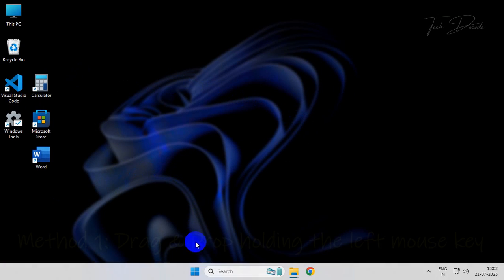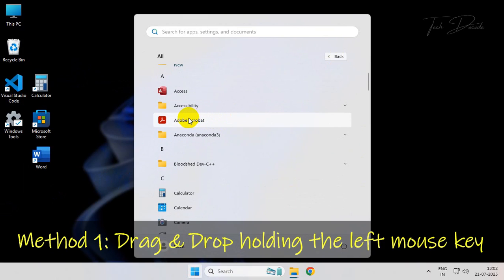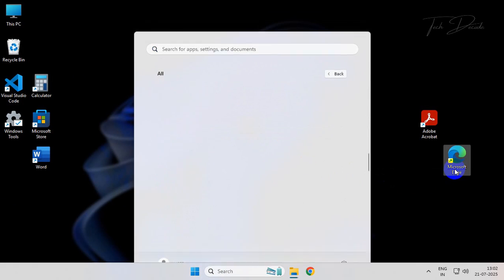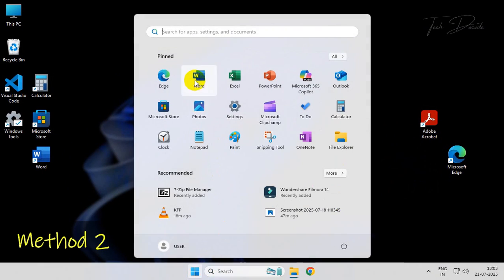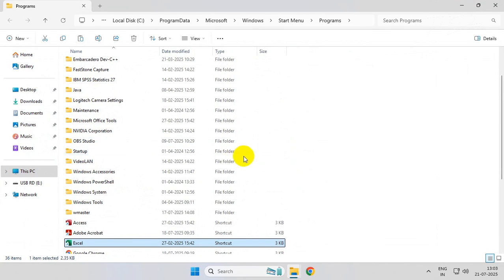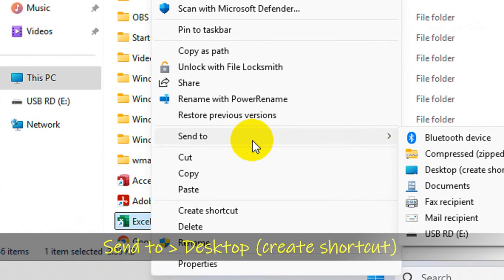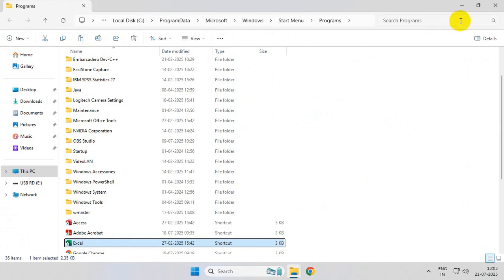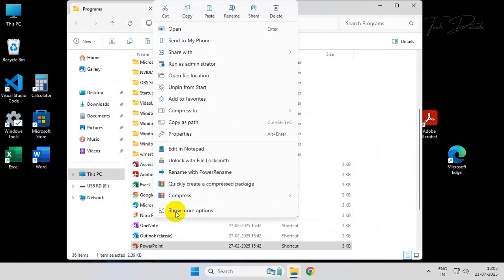How To Make Desktop Shortcuts In Windows 11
In this tutorial, I have shown two easy methods using which you can easily create desktop shortcuts in Windows 11.